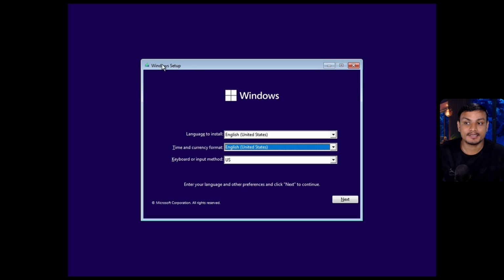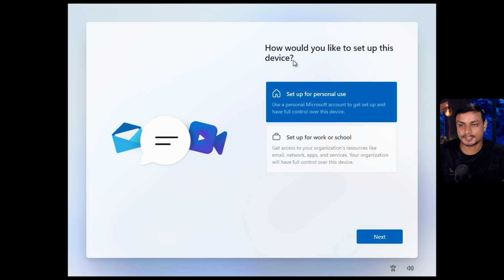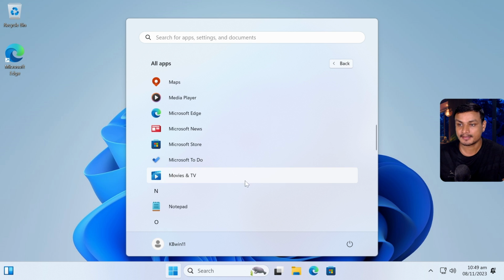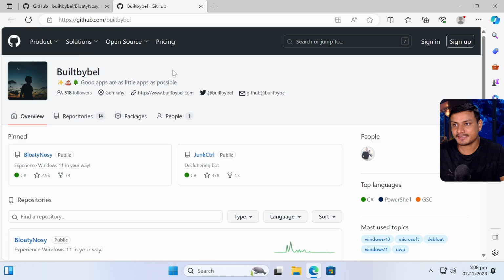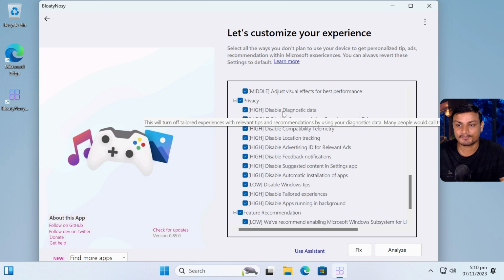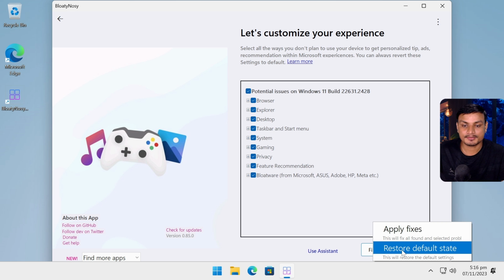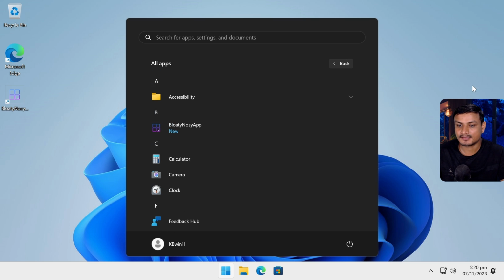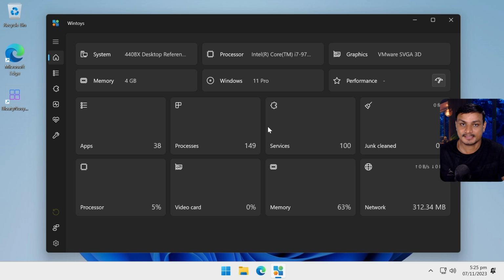Debloating Windows 11 23H2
Debloating and optimizing Windows 11 version 23H2 ...